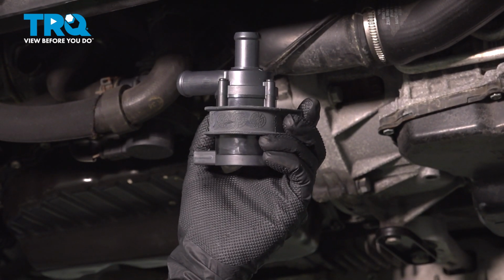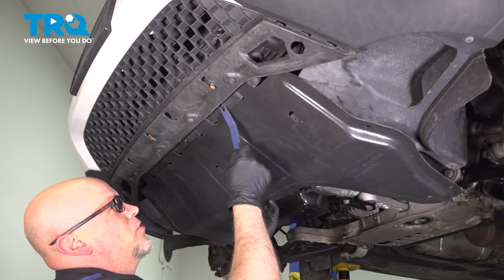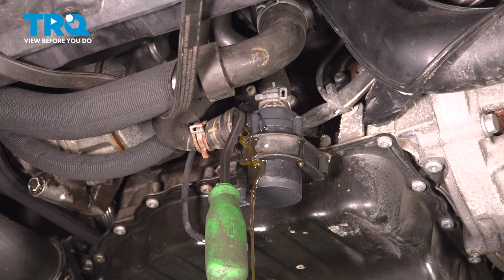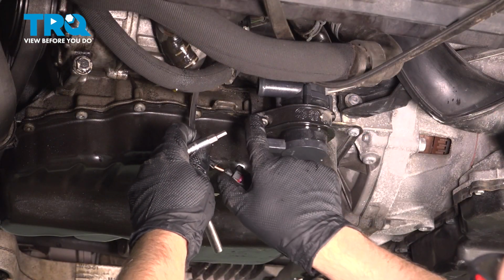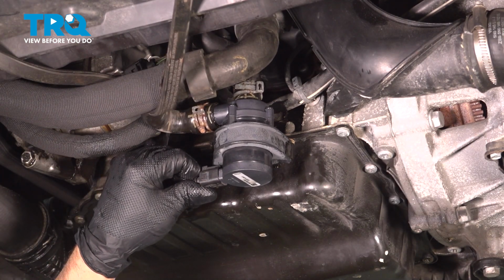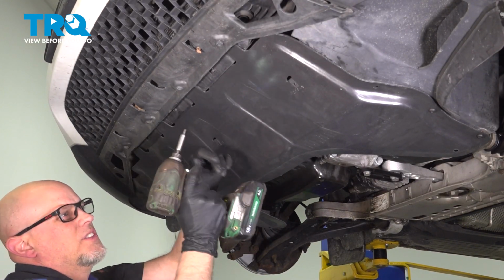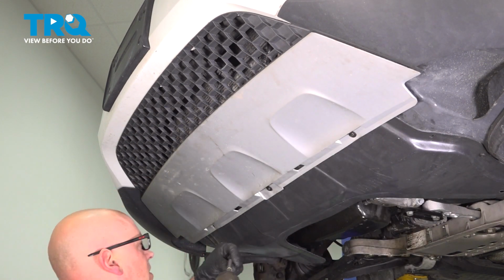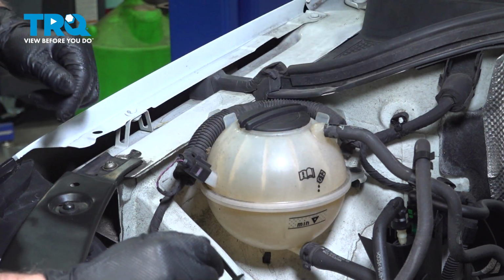How to Replace Engine Auxiliary Water Pump 2009-2017 Volkswagen Tiguan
This video shows you how to install a new engine auxiliary water pump from TRQ on your 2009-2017 Volkswagen Tiguan.

This repair was done on a 2017 Volkswagen Tiguan Wolfsburg Edition 2.0L Sport Utility 4-Door AWD Automatic and the process should be similar on the following vehicles:
2009 Volkswagen Tiguan
2010 Volkswagen Tiguan
2011 Volkswagen Tiguan
2012 Volkswagen Tiguan
2013 Volkswagen Tiguan
2014 Volkswagen Tiguan
2015 Volkswagen Tiguan
2016 Volkswagen Tiguan
2017 Volkswagen Tiguan

Tools you will need:
• 7mm Socket
• T25 Torx Socket
• Ratchet
• Bungee Cord
• Safety Glasses
• 5mm Hex Socket
• Drain Pan